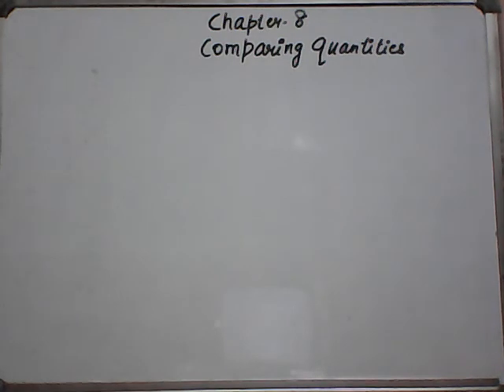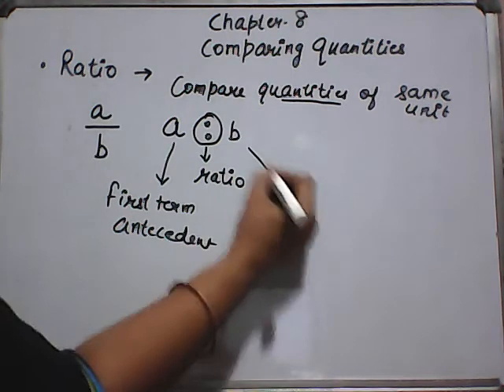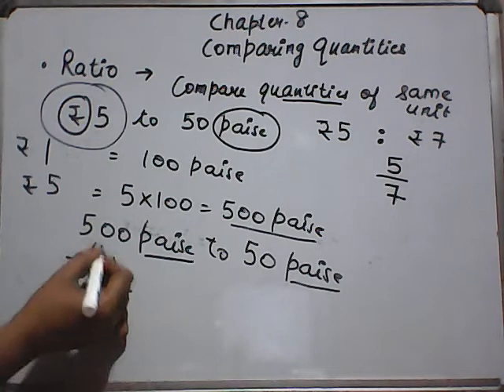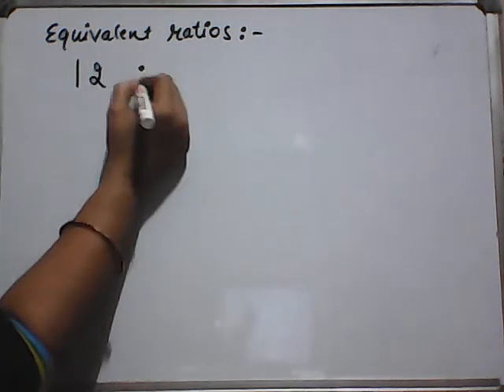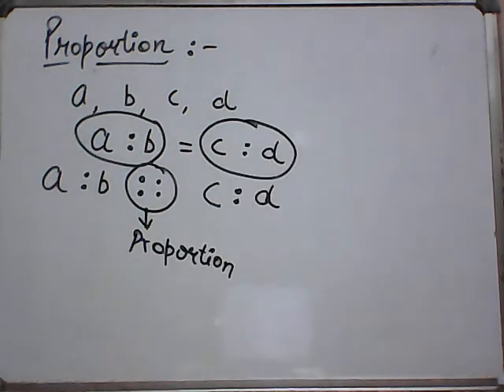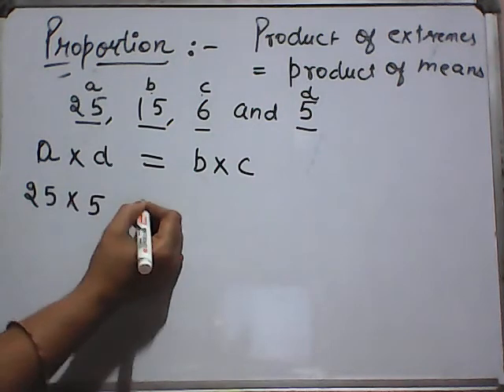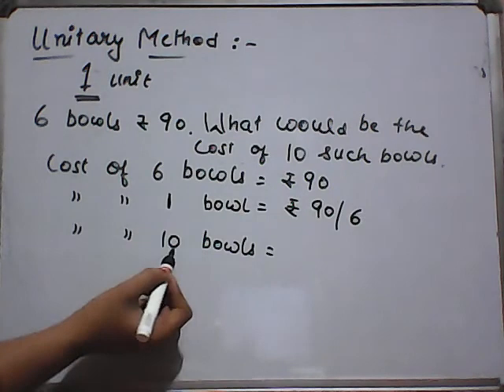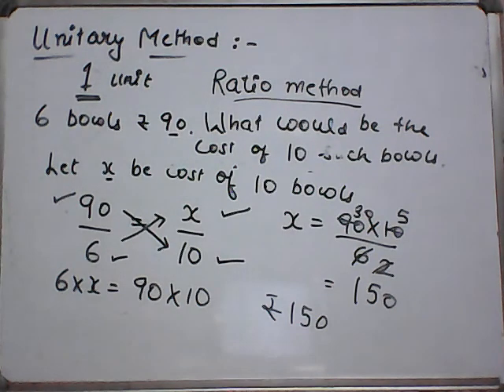Chapter 8 Comparing Quantities with Priyanka Garg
Introduction of ratios, proportion, equivalent ratios ,unitary method and ratio method